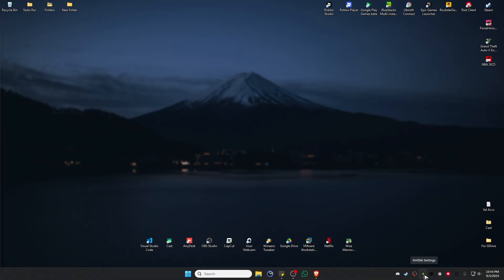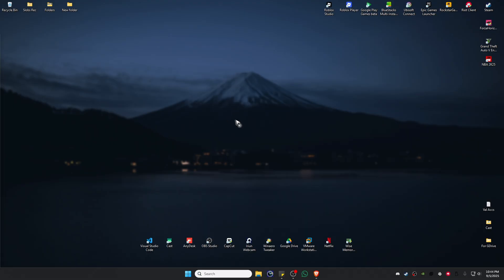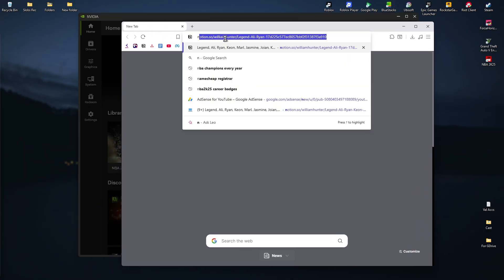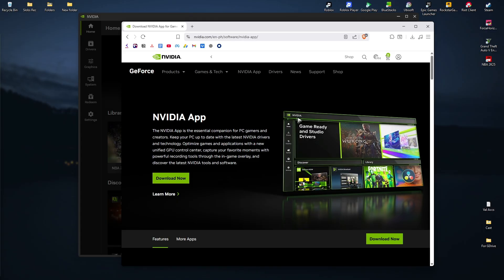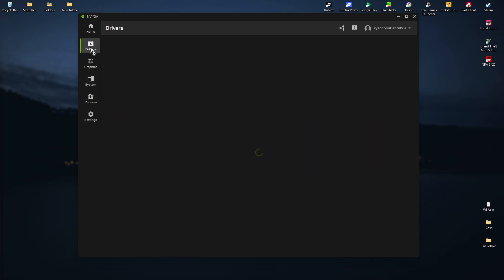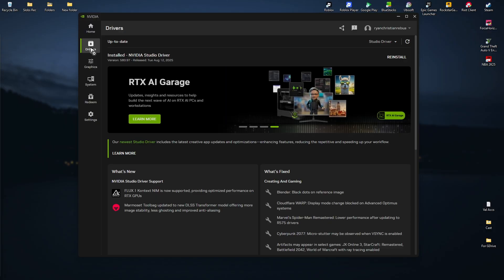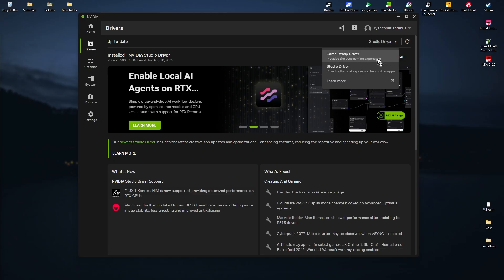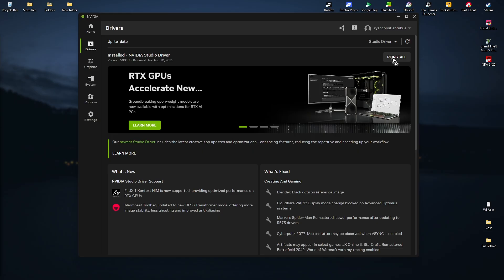How To Update NVIDIA Drivers in Windows 11 (Easy Guide 2026)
How To Update NVIDIA Drivers in Windows 11

In this video, I will show you how to update NVIDIA drivers on Windows 11. Keeping your graphics drivers updated ensures better performance, fixes bugs, and improves gaming and productivity. I’ll show you how to update drivers using Device Manager, GeForce Experience, and manual downloads from NVIDIA’s official site. Follow along to make sure your system always runs the latest NVIDIA drivers.

Chapters:
00:00 Introduction
00:10 How To Update NVIDIA Drivers in Windows 11